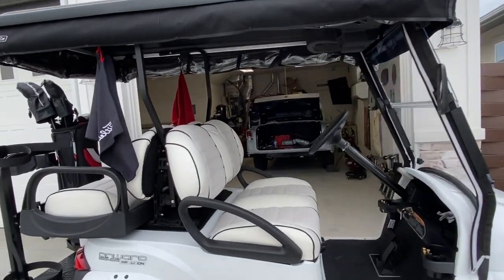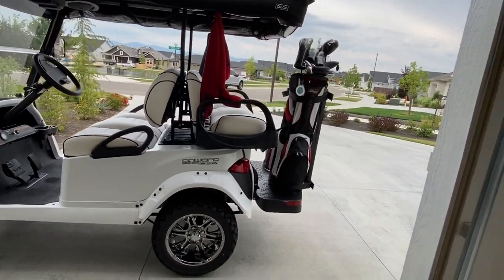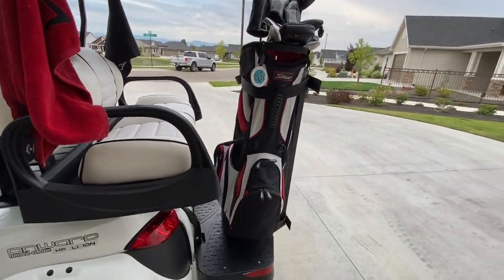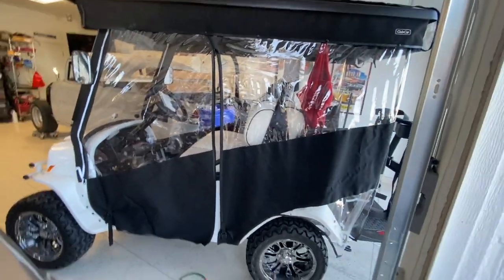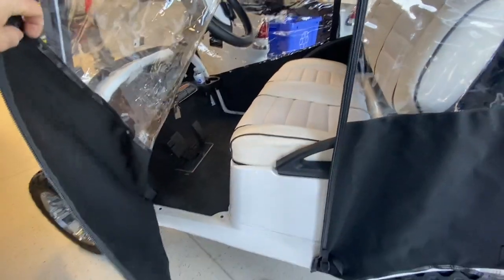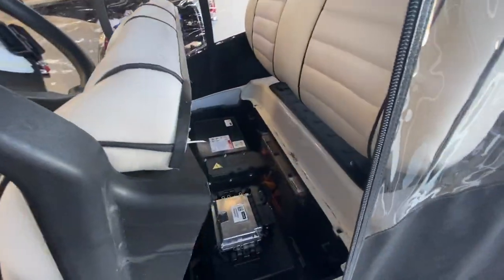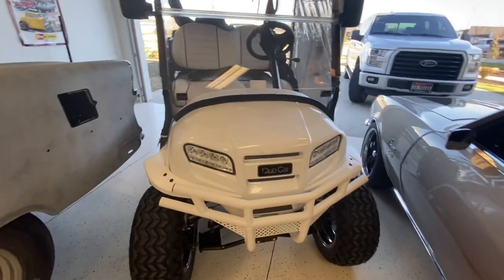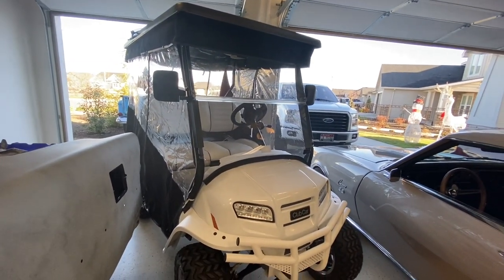Lithium Ion Golf Cart Club Car Onward Review After One Year Of Use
Club Car, Lithium Ion Battery, Golf Cart, Snowstorm, Special Edition
Nation Hot Rods